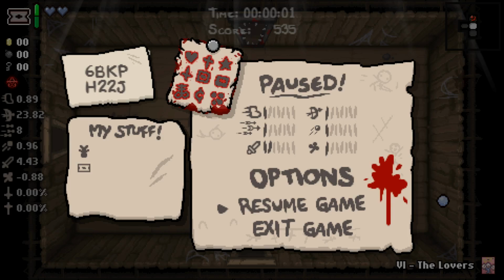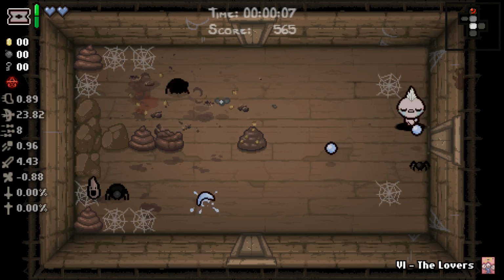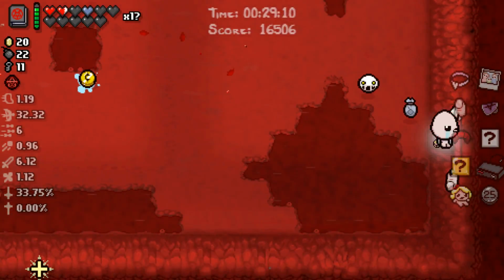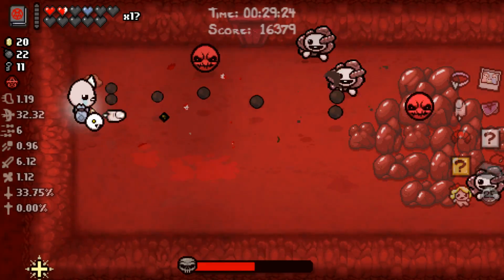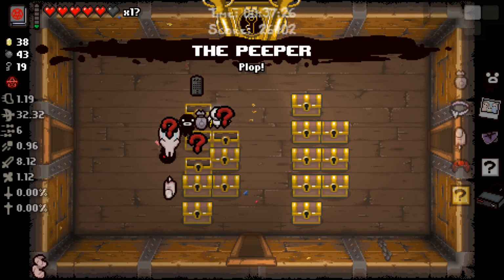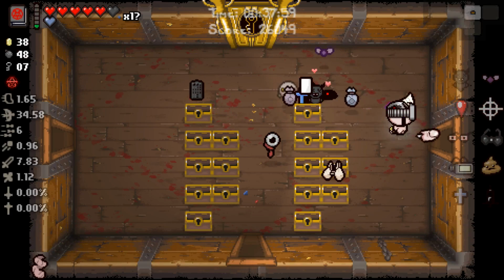The Binding of Isaac: AFTERBIRTH+ - Northernlion Plays - Episode 339 [Cliff]